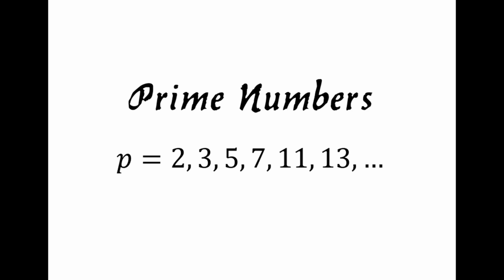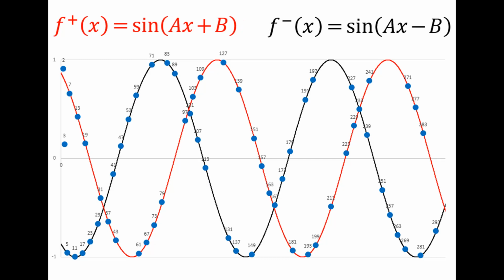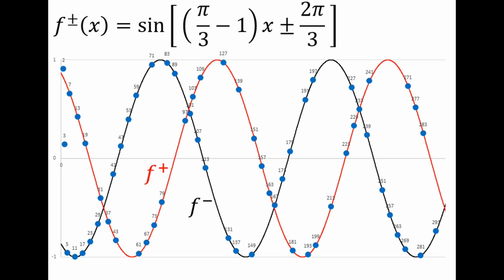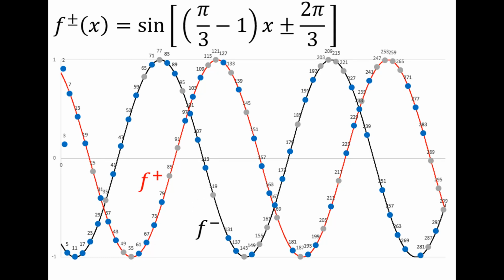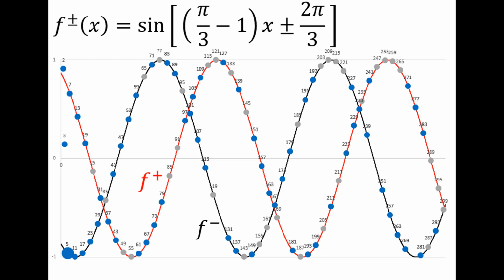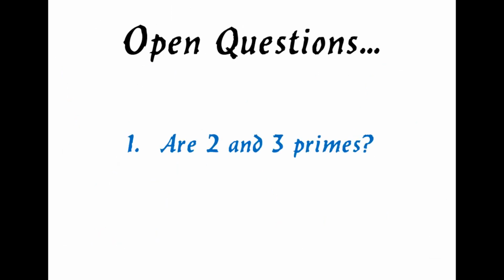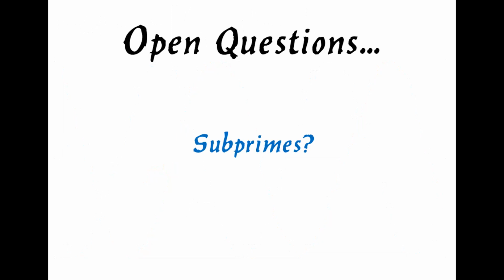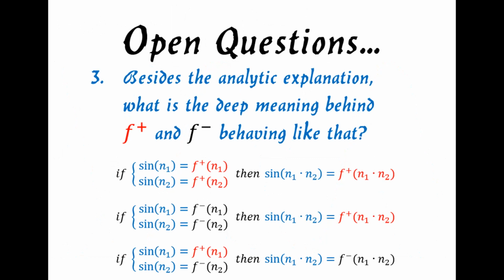Curious findings about Prime Numbers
A brief study on some peculiar behaviours of prime numbers.